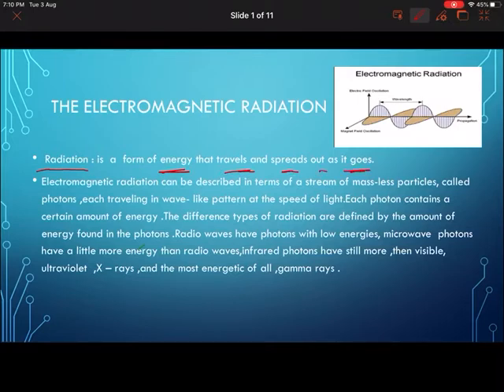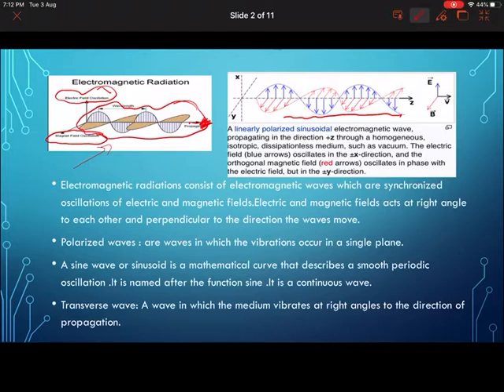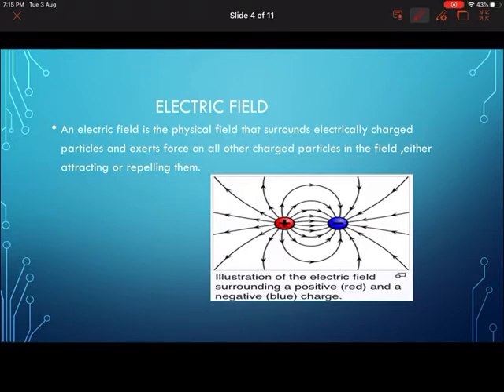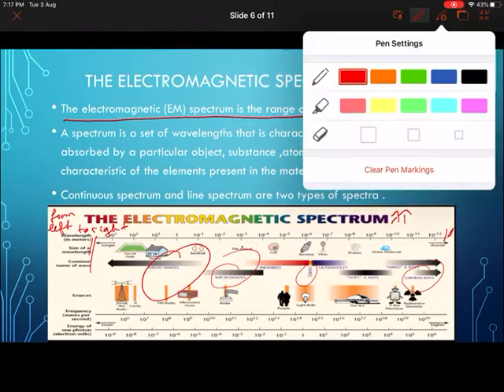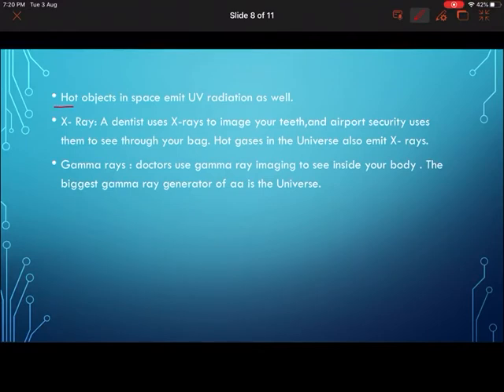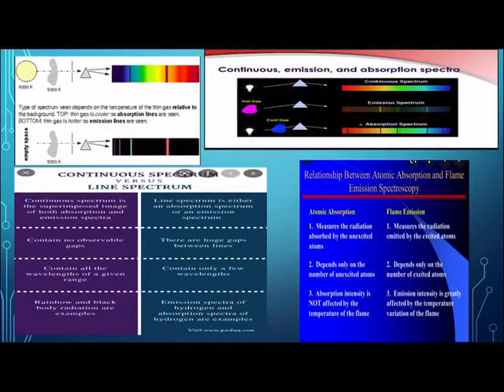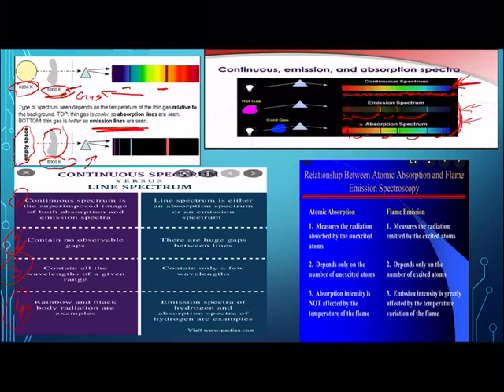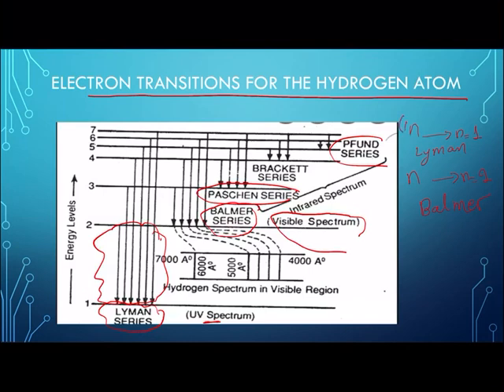The Electromagnetic Radiation and EM spectrum